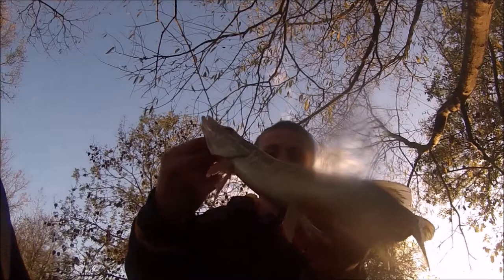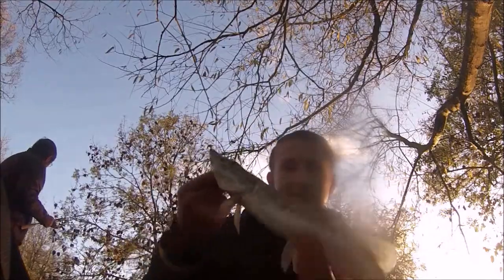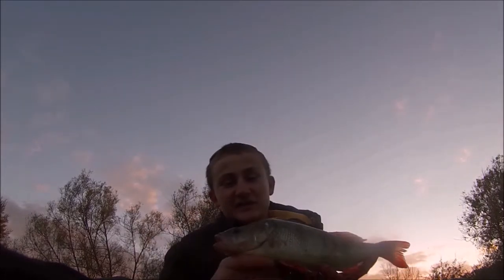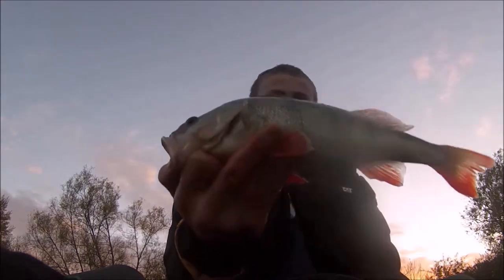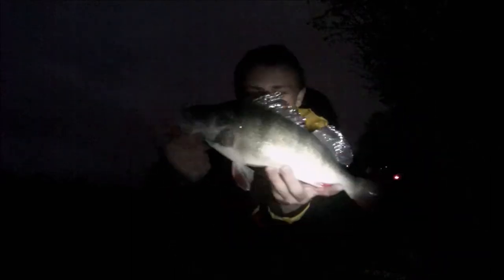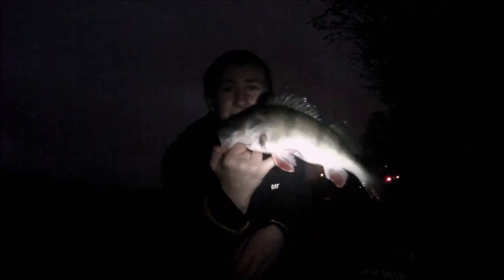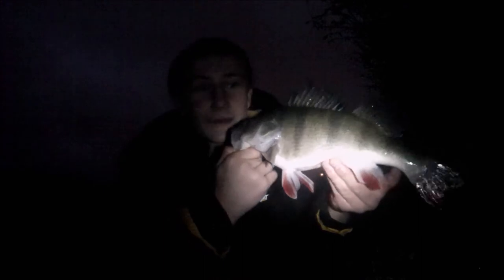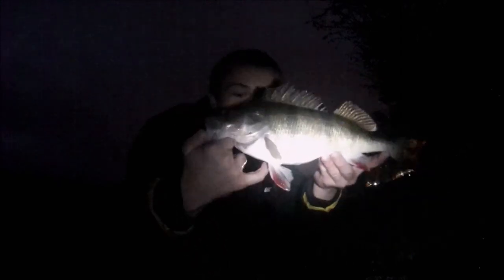pike fishing gone perch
we went pike fishing to eventually end up jigging for perch finding I had landed on a nice load of them. also a couple of other perch caught on the oxford canal. some good perch including a 1 lb 3 oz and a perch only 1 oz of two pound.